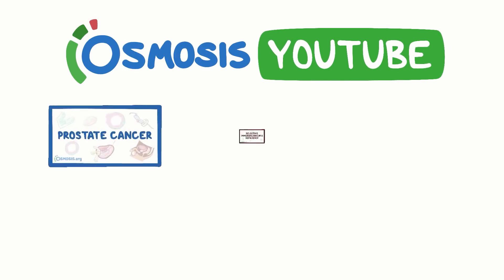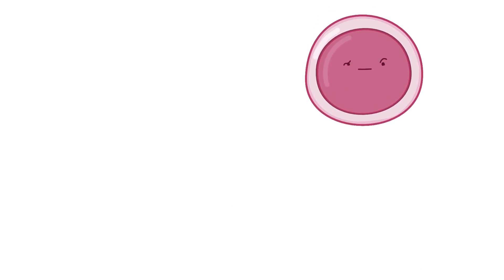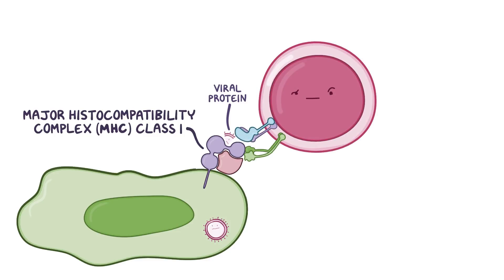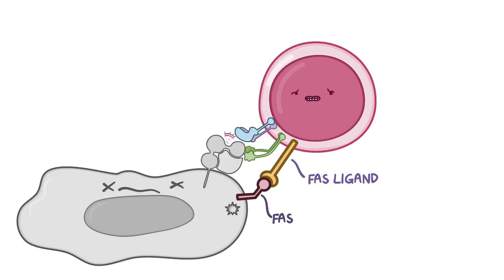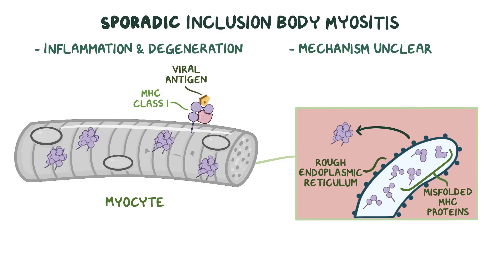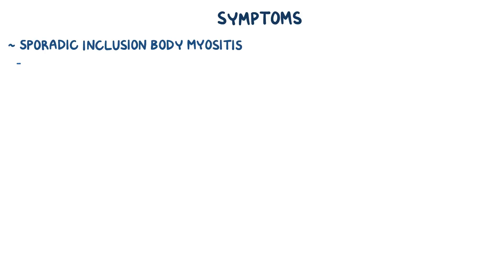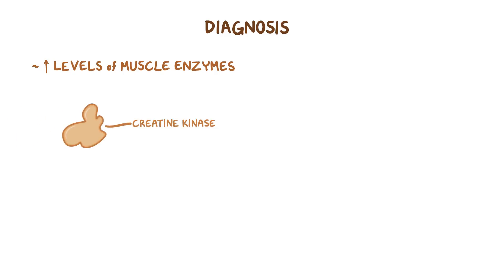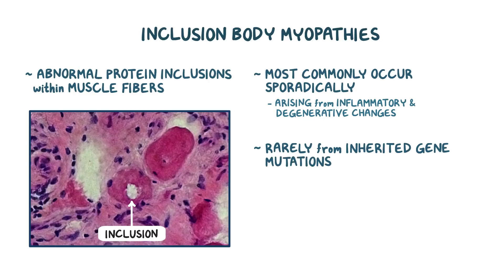Inclusion body myopathy - causes, symptoms, diagnosis, treatment, pathology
What are inclusion body myopathies? Inclusion body myopathies are a group of muscle diseases characterized by the presence of abnormal protein inclusions within muscle fibers. Find our full video library only on Osmosis